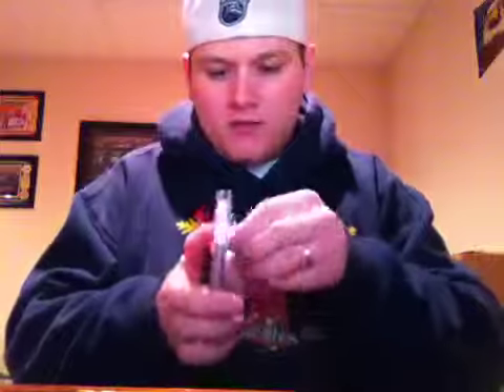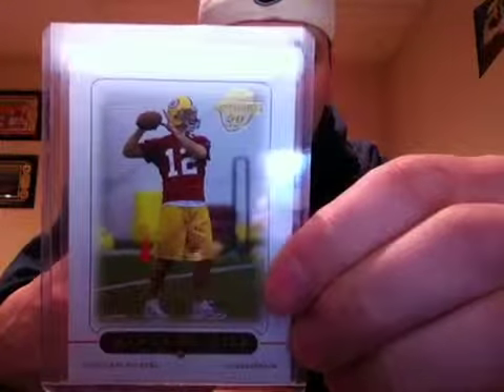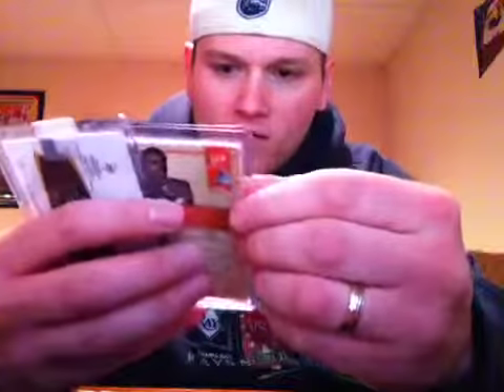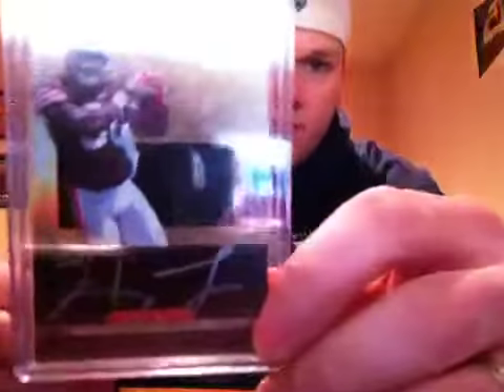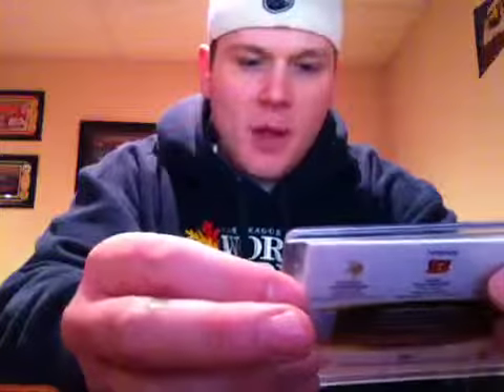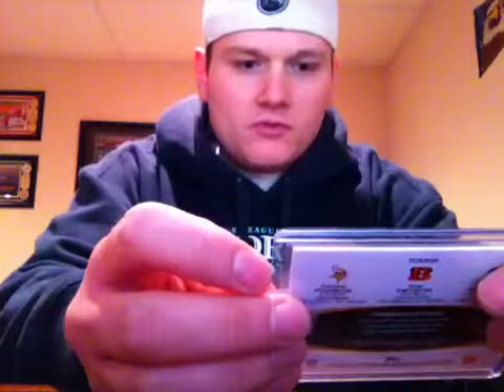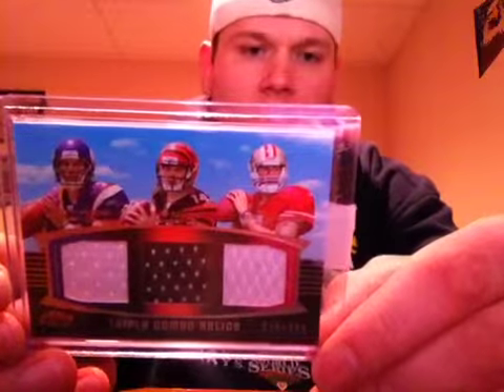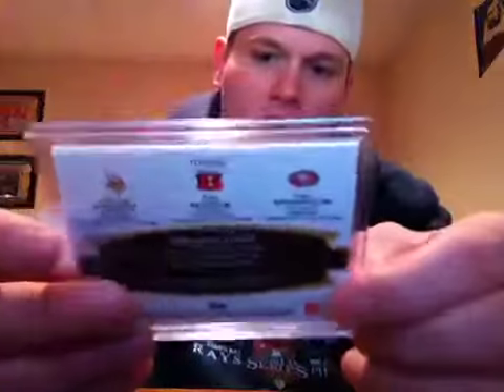One Package Mail Day From Mhcubsfan. Triple Rookie Jersey!!